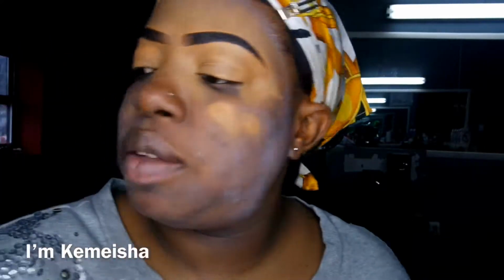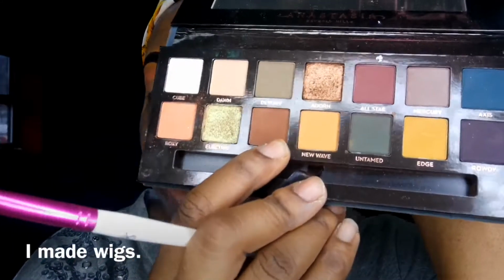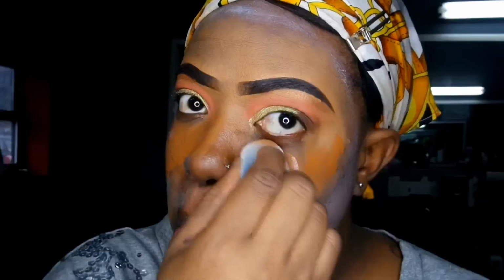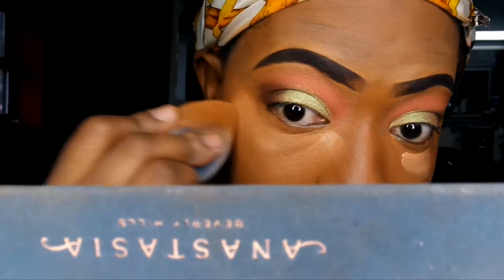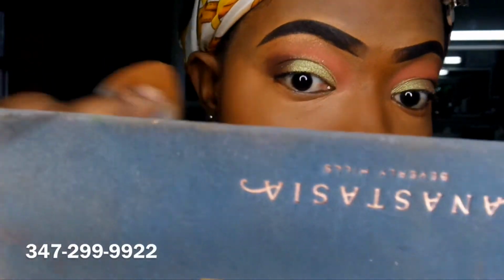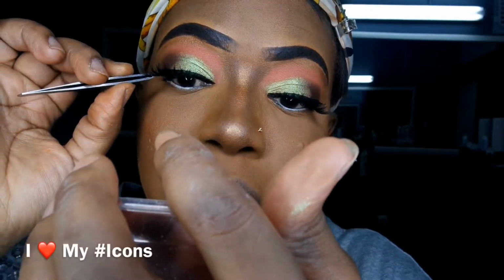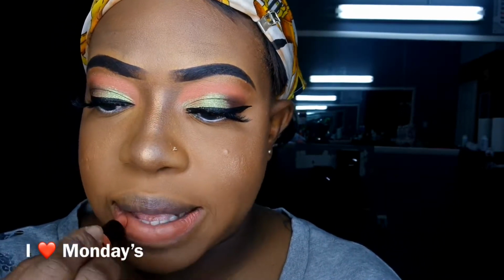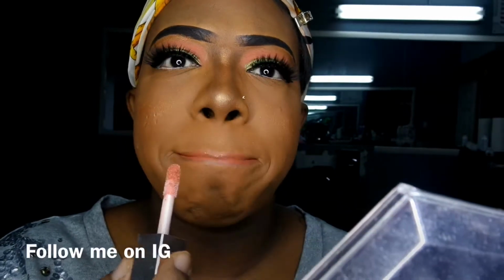January 9, 2019